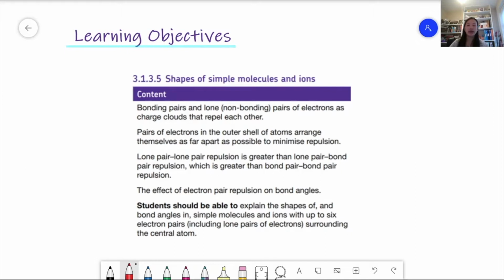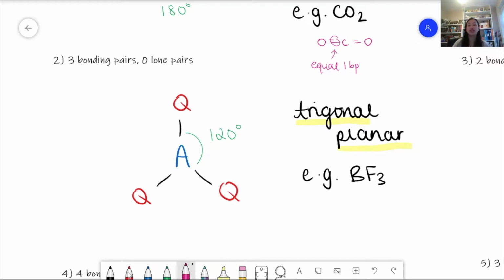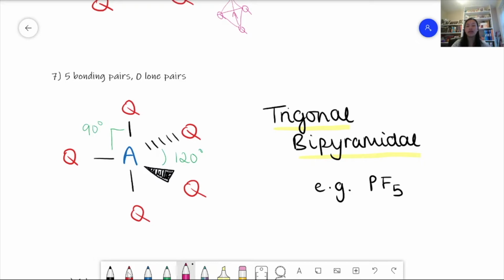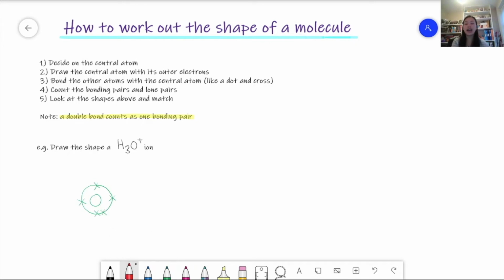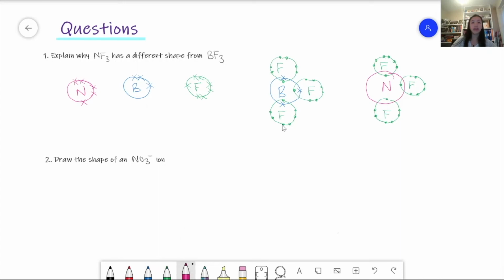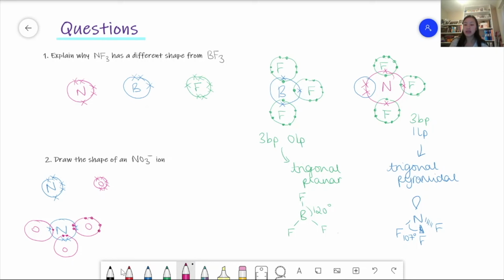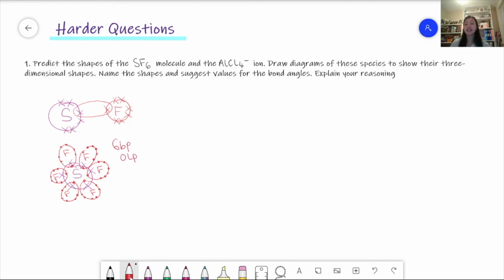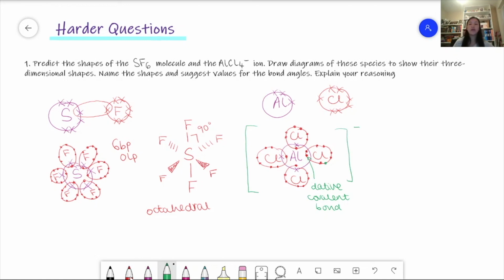A-Level Chemistry Shapes of Molecules